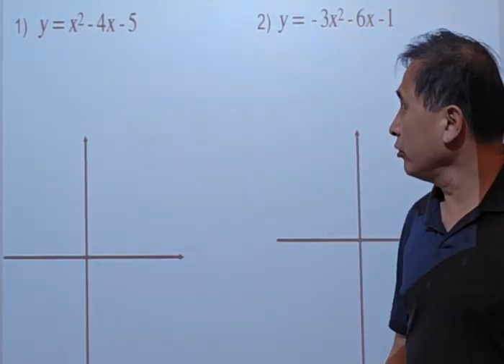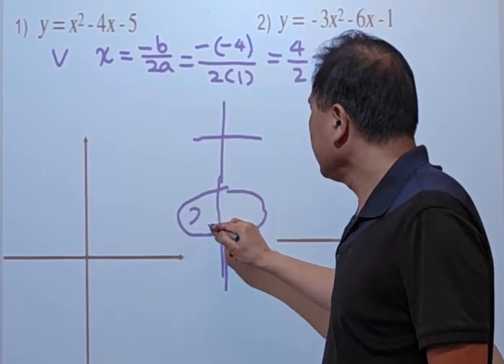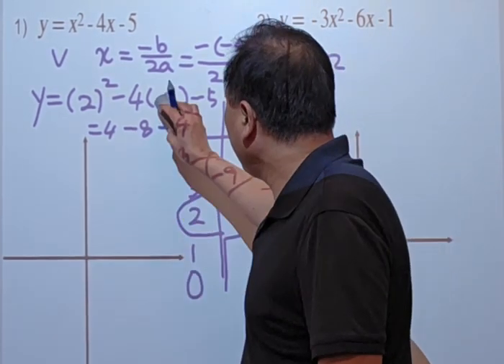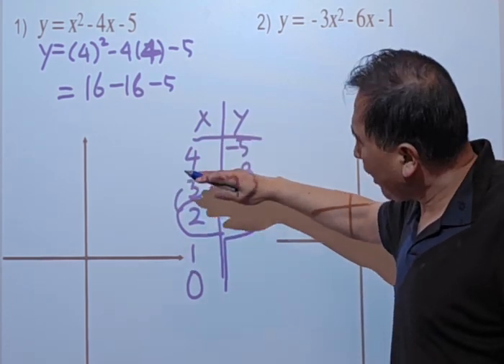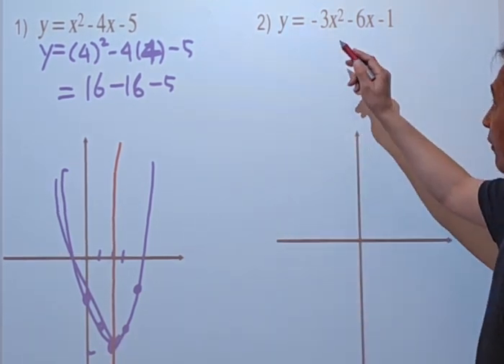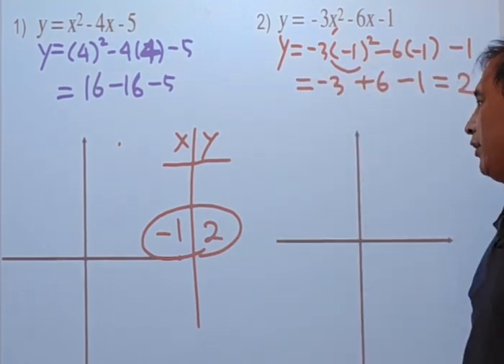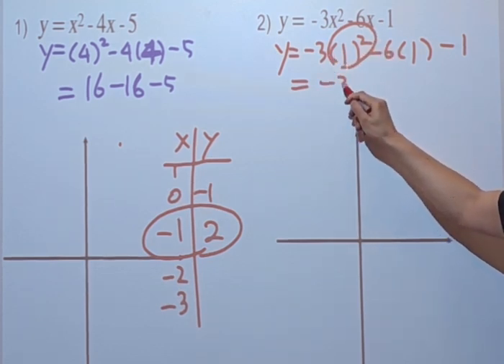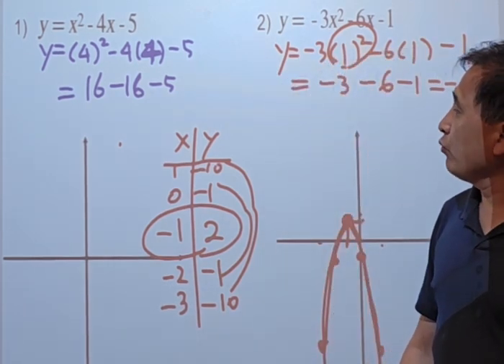Algebra1. 8.3 Graphing Quadratic Functions with 5 Points including Vertex in the Middle